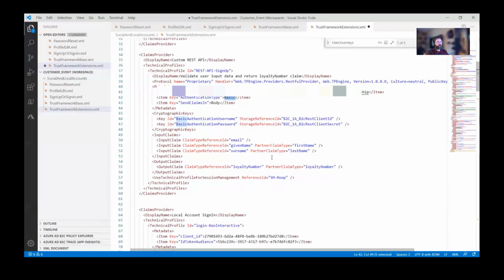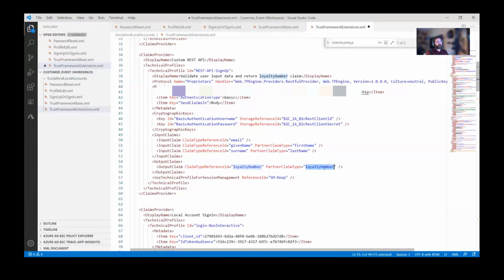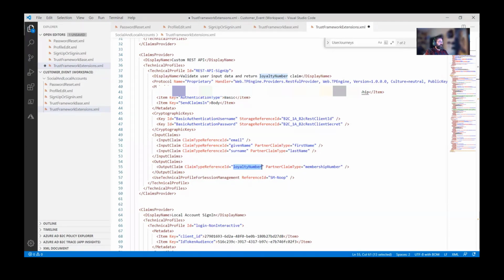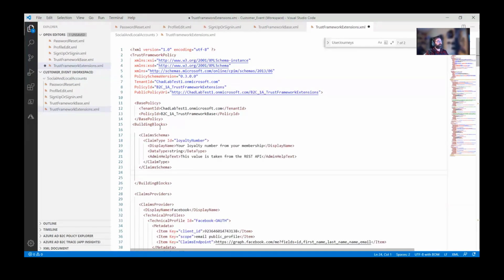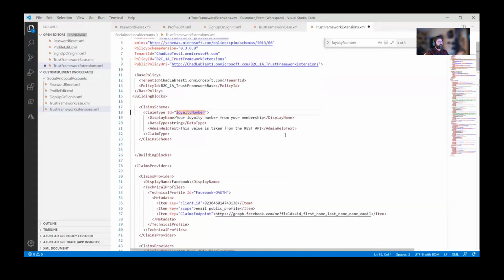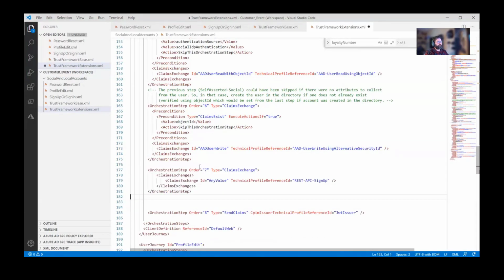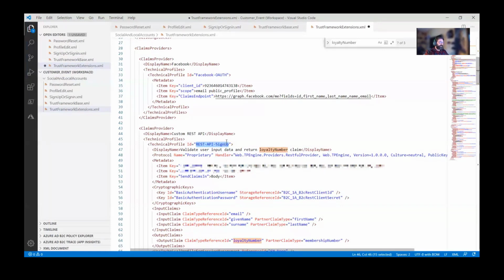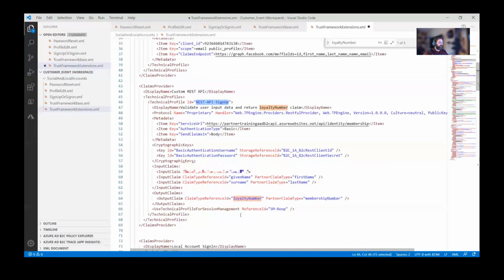13 of 14 Claim Remapping & Schema, Add REST-API Orchestration Step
To follow along with the videos with a lab, navigate and download the Word document

This is the 13th in a 14 video series.  This video will walk you through how to add claims, remap them, and add changes to the orchestration steps to trigger a REST API service.

These follow the basics with configuring new claims and adding REST API service. The Identity Experience Framework, IEF, only executes the logic that is contained within the orchestrationSteps. This is why it's important to add the logic to call something like a technicalProfile that is referenced. Think of this like calling a function or a class. Sure, it can exists but if you don't call it. it will never execute.